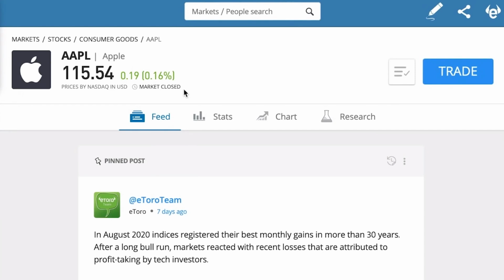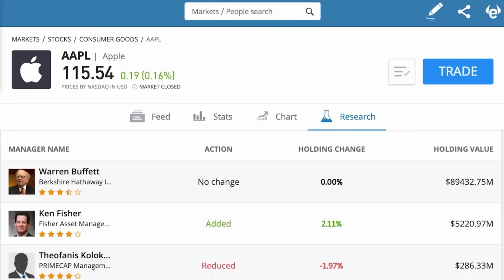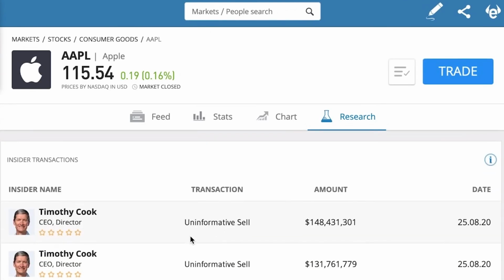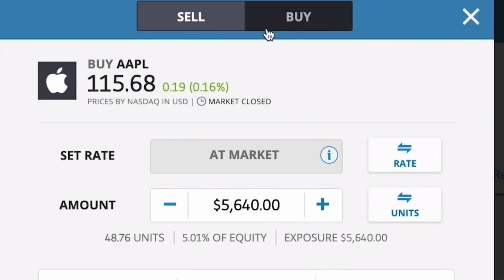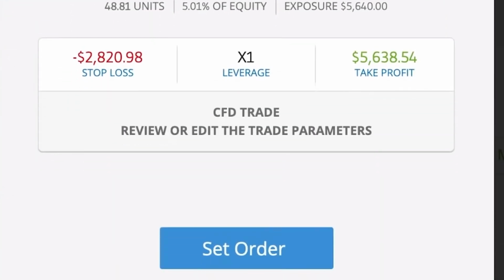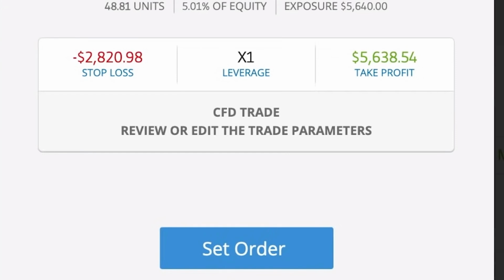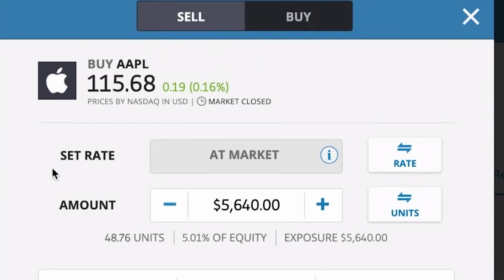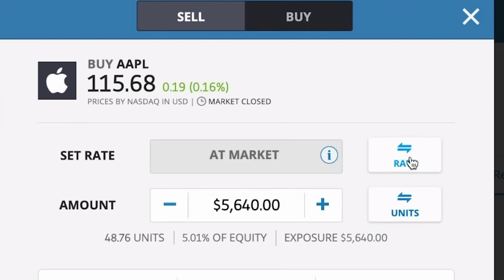How to Buy Stock on eToro | Guide Glimpse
How to Buy Stock on eToro

If you're interested in how to buy stock on eToro, this guide will walk you through the process step by step. eToro is a popular trading platform known for its user-friendly interface and social trading features, making it an excellent choice for both beginners and experienced investors.

With its unique features like CopyTrader, you can even mimic successful traders' strategies, enhancing your investment experience.